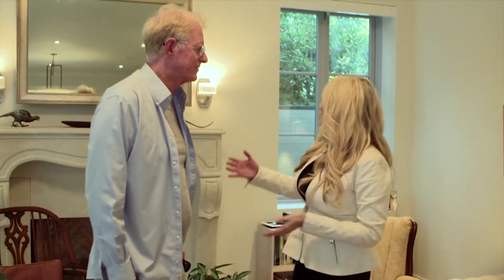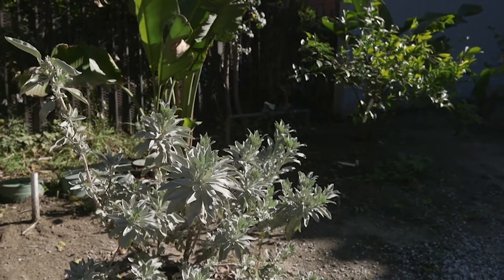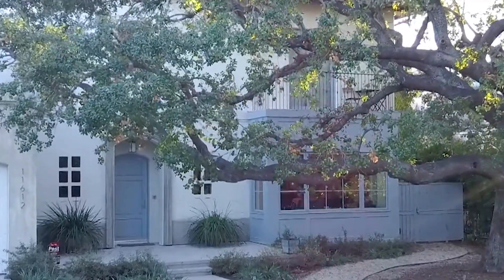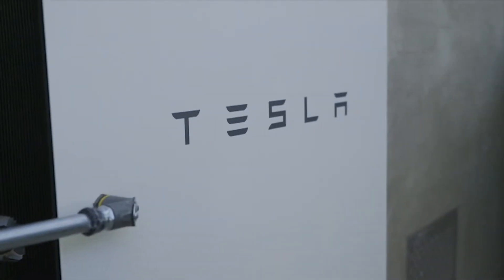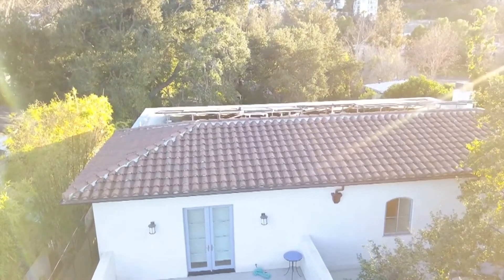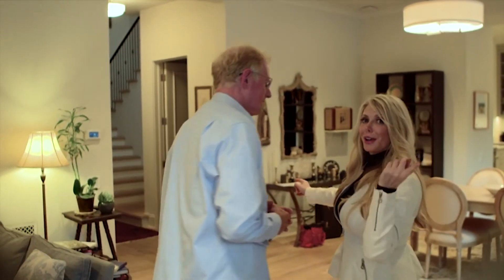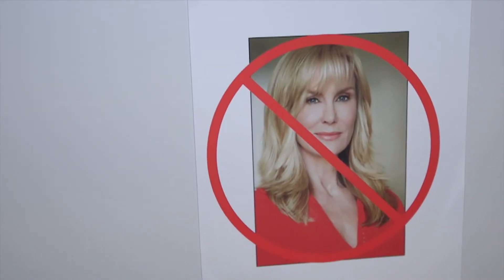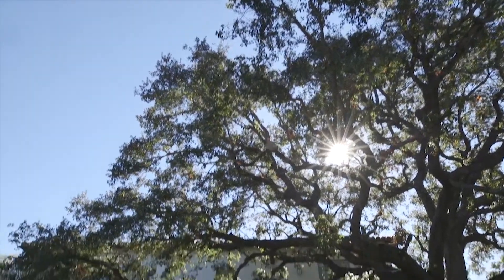Alive & Well TV - Ed Begley Green Home Part 4